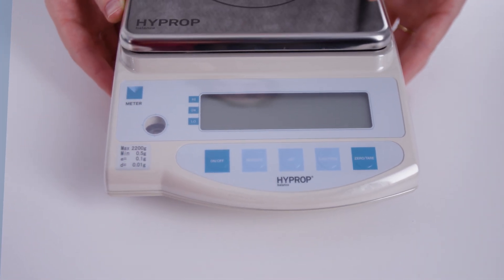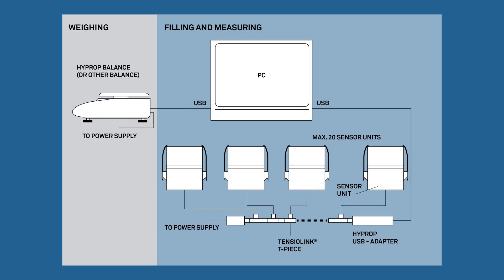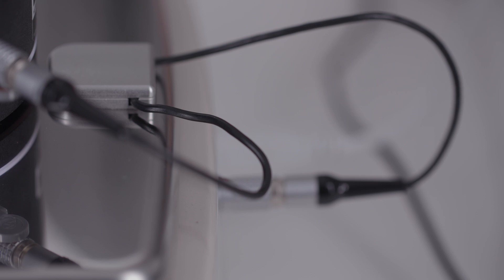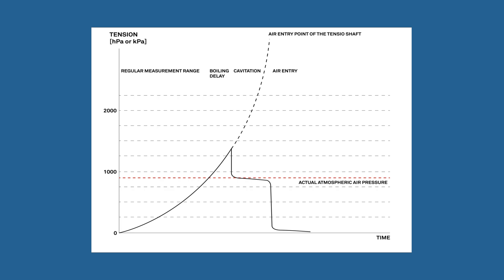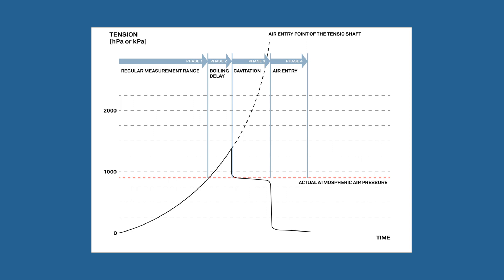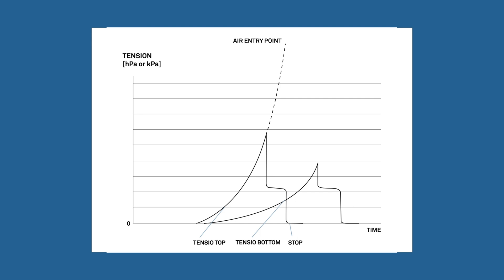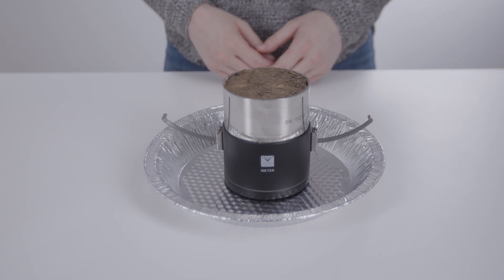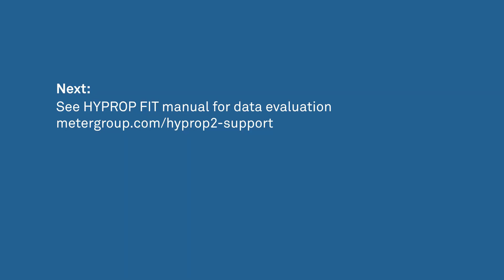How to start a HYPROP measurement Video 4 of 4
HYPROP 2 | Soil Moisture Release Curves | METER Environment (metergroup.com)

Learn how to get a measurement after setting up your HYPROP

After Setup, the HYPROP is capable of generating a soil moisture characteristic curve and determining the unsaturated hydraulic conductivity of soil samples in only days versus months. To save you even more time, it can operate while being left unattended.

HYPROP generates the best data on the wet end of the soil water characteristic curve, with more details than any instrument on the market. Plus, you can combine the HYPROP with any LABROS instrument for a complete soil analysis-- the PARIO for soil particle size analysis, the WP4C for a complete moisture release curve, or the KSAT for a hydraulic conductivity curve.